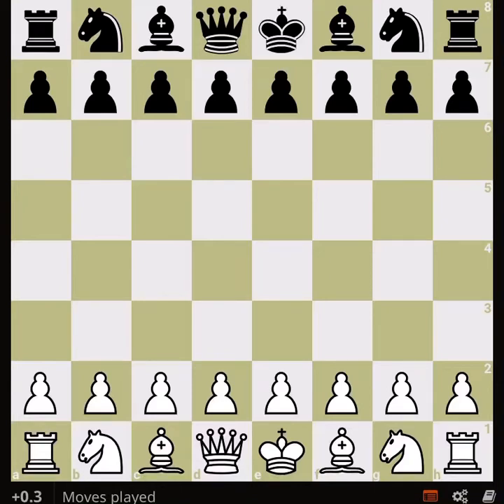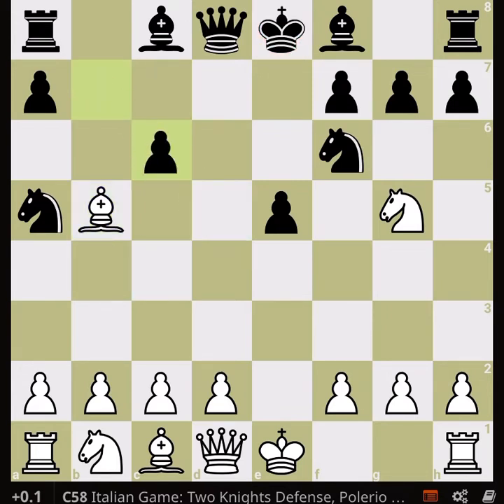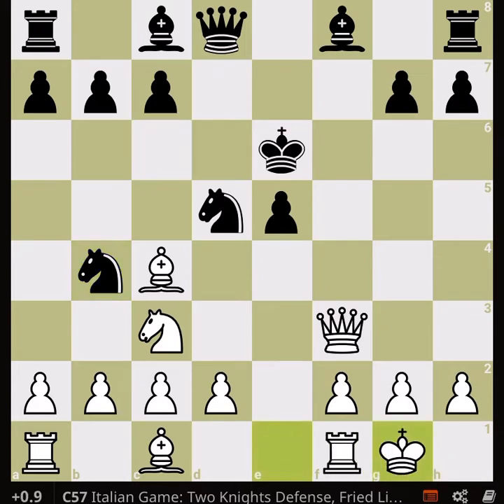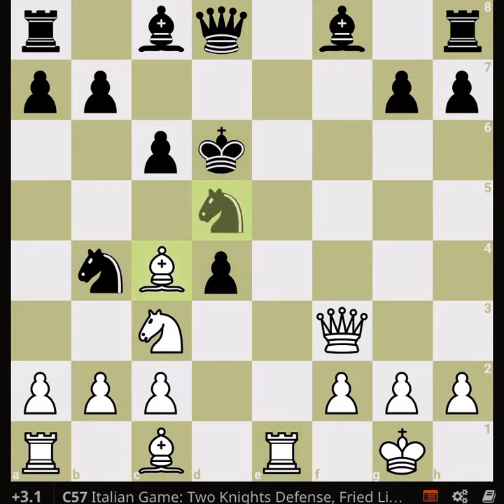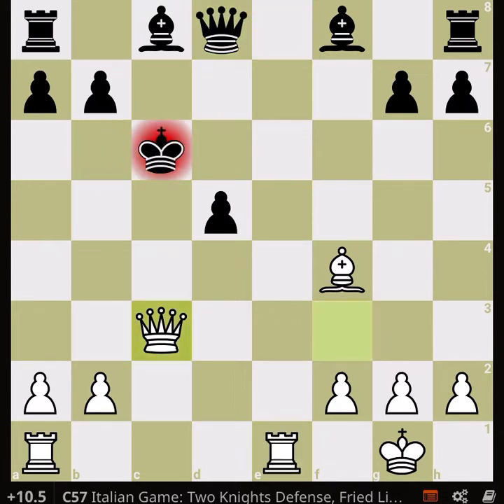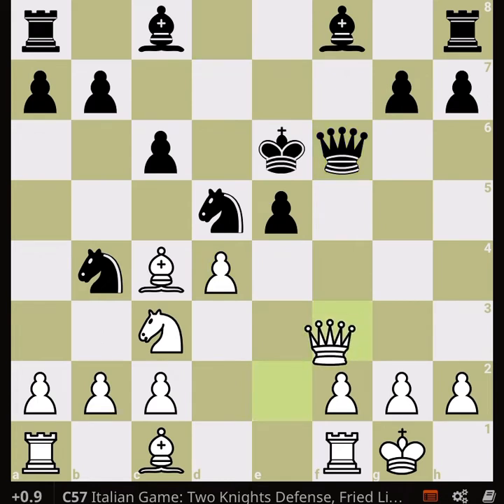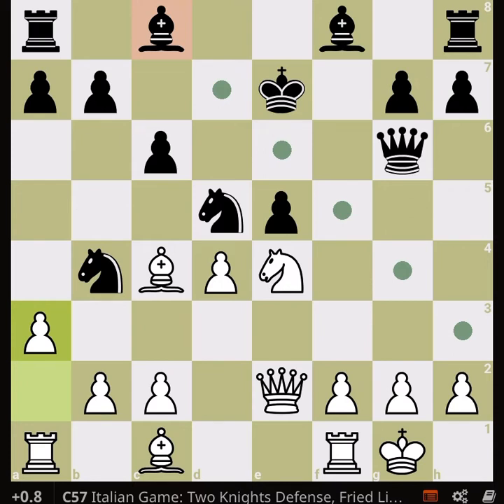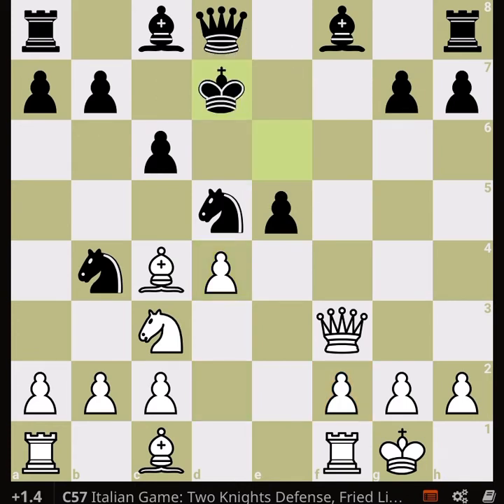Fried Liver Attack in Depth With Goldenbeer I: Intro and spicy variation for starter!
Fried Liver attack comes after 2 knights defence in Italian game. It is one of the spiciest openings and quite a decent one, that can be played at any level! This video is the first in the series, gives an overview of all possible lines, and then deeply analyzes one of the main responses.

Notice that, in this video, we show that if black plays best moves, then we will see a decent game between players, wherein white has a clear edge but not necessarily killer winning below. It’s just very promising and with a good plan could lead to win for white!